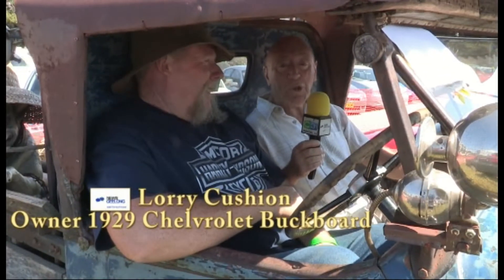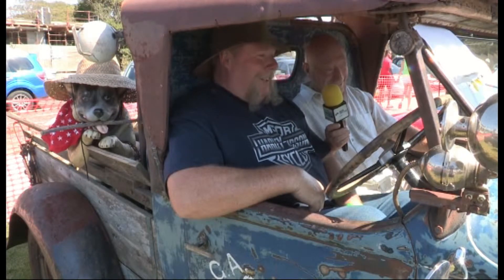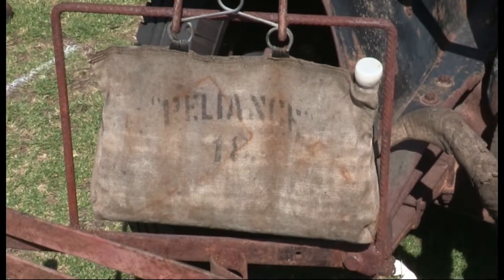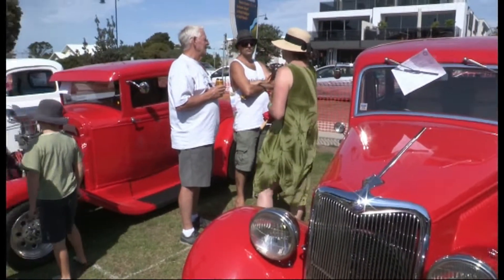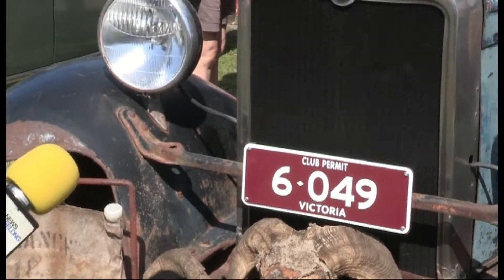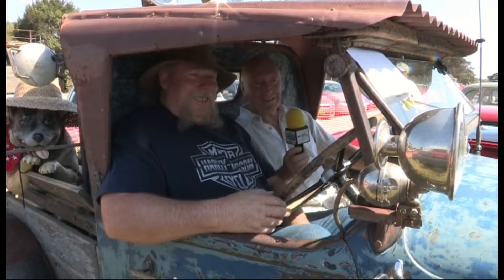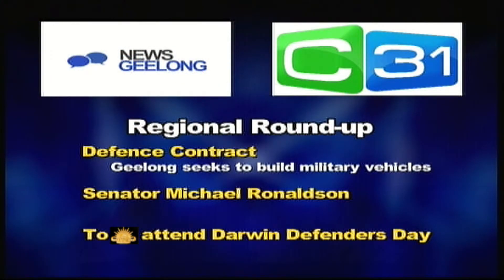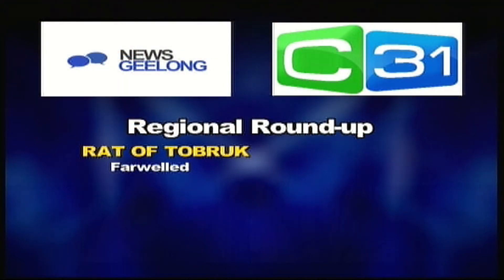Pt2 News Geelong 14-2-14 No349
Read by Graham Rawlins and supported by the crew and reporters. Sport with Alex Tigani. News Geelong is broadcast every Wednesdsay & Friday evening at 6.30pm on C31 (Digital 44) Melbourne and Geelong Pt2